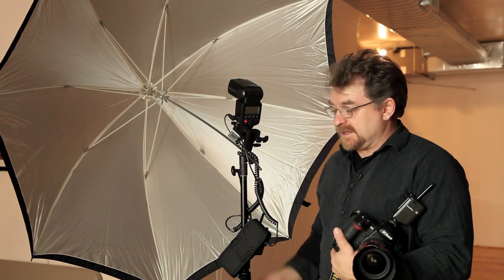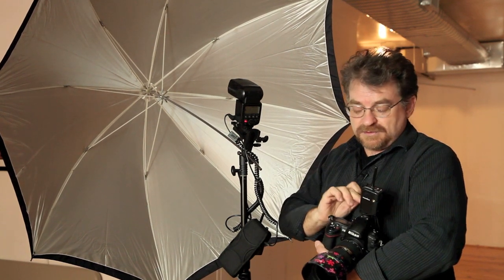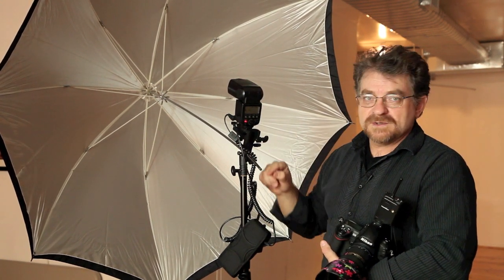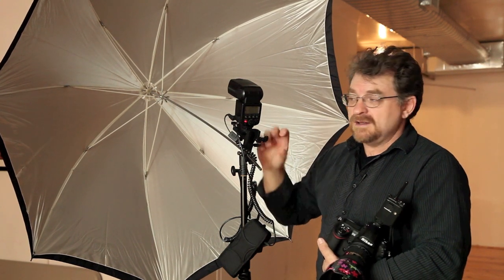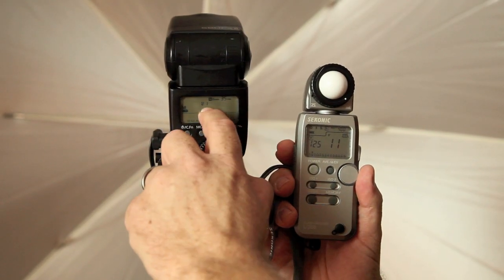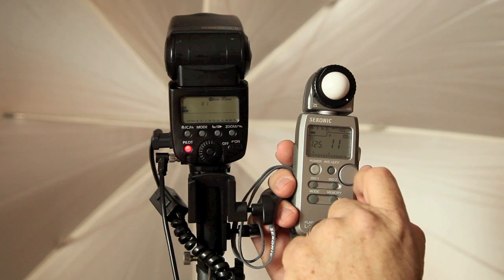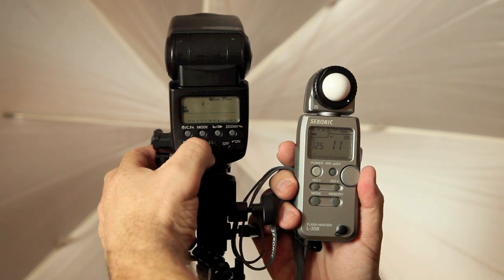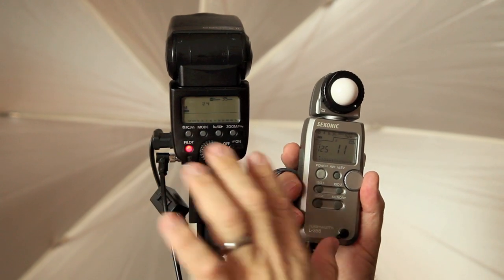How to use off-camera flash in a simple scenario – where there is no ambient light.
This tutorial about off-camera flash, is the first segment in a series on how to use off-camera flash in a simple scenario – where there is no ambient light. This is a good introduction to the topic.

With this introduction, we cover the essentials such as:
·  Basic gear you would need for off-camera flash.
·  How we decide on our settings – in this case, it is really easy. We decide what aperture and ISO we want to use, because we don’t have to take ambient light into account.
·  Flash exposure is controlled by 4 factors:  PAID = Power, Aperture, ISO, Distance.

This video tutorial is one in a series that originally appeared on the Clickin’ Moms website in 2012, but licensing has now reverted back to me, and here we are – a tutorial that might be dated in terms of some of the gear used, but the principles remain the same. In conjunction with the other videos in this series about off-camera flash photography, this should make a good basic primer on the topic of off-camera flash.